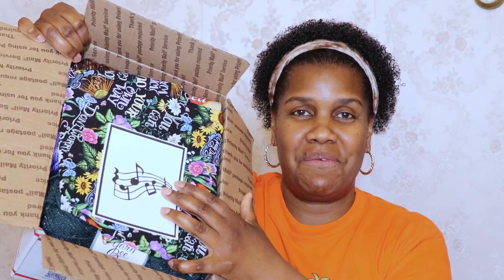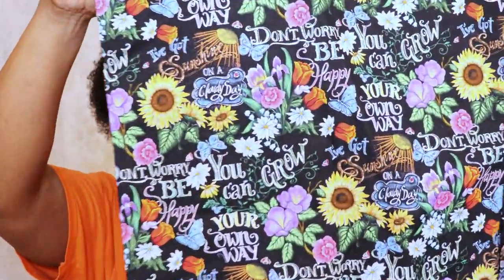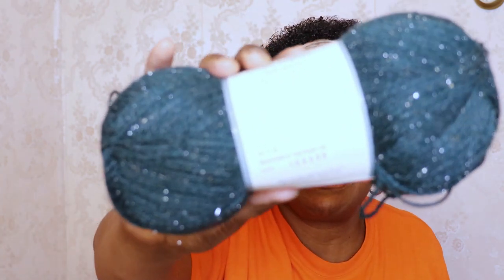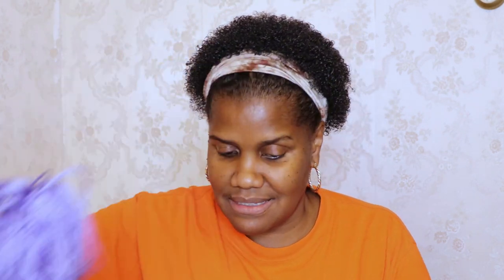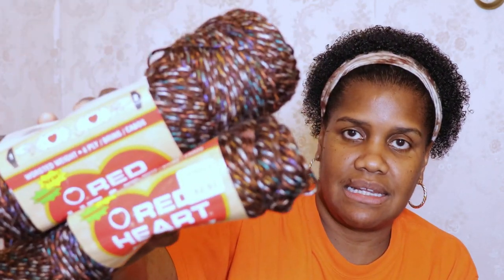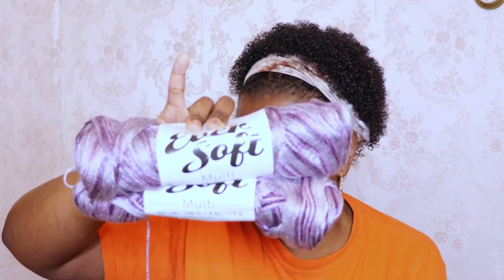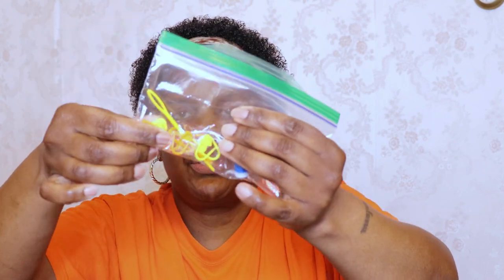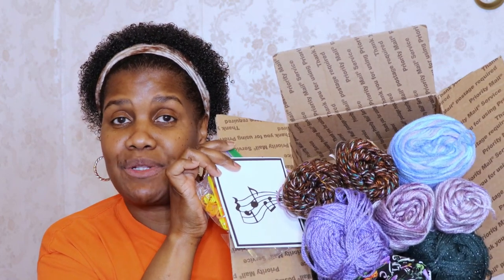Mystery Yarn Challenge Unboxing / MYC423@ArmchairChef/Happy Mail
Hello everyone,

In this video I am unboxing my yarn for the mystery yarn challenge 423.
I want to thank Lori from the Armchair Chef and . I loved everything.
Stick around to see what I make.

Thanks so much for joining me, Charlena